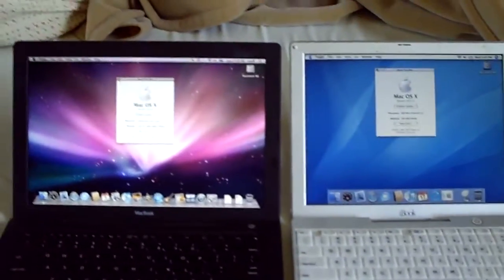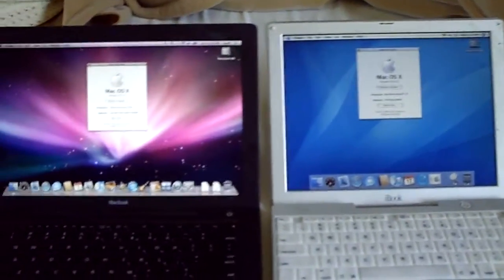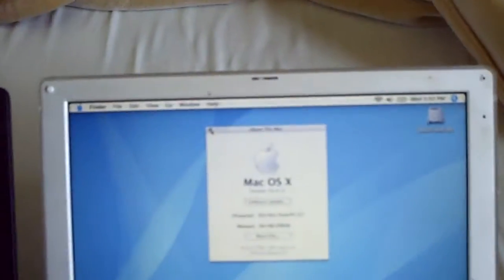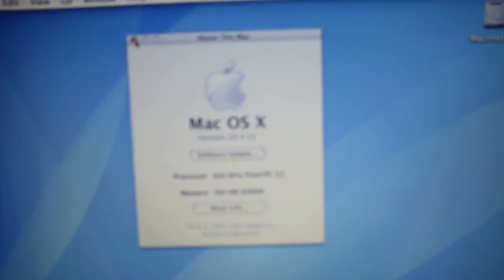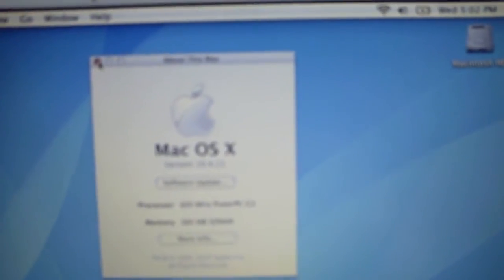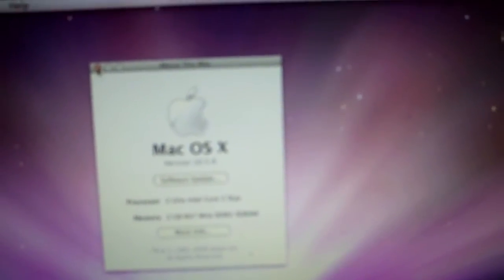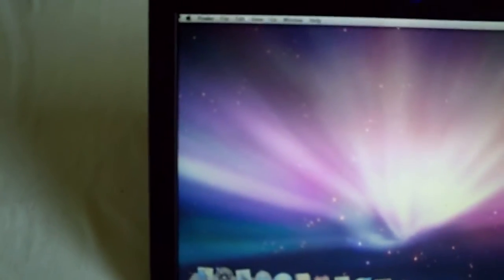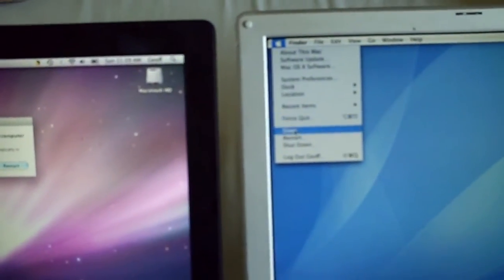iBook vs. MacBook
This is the MacBook vs iBook